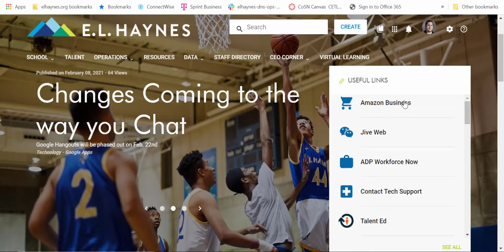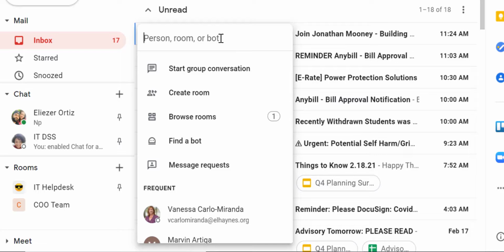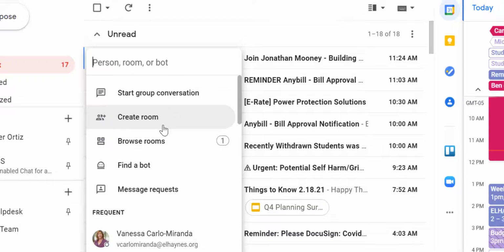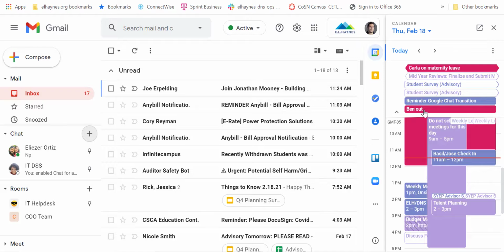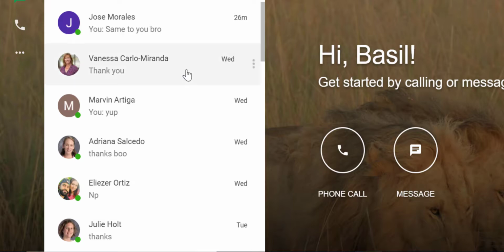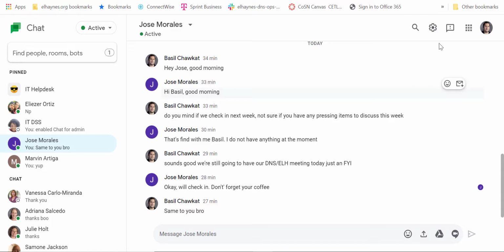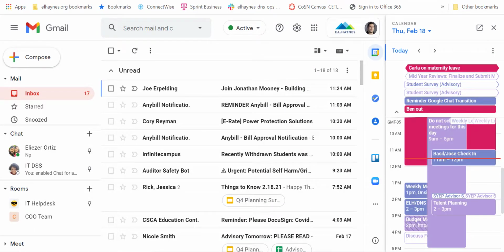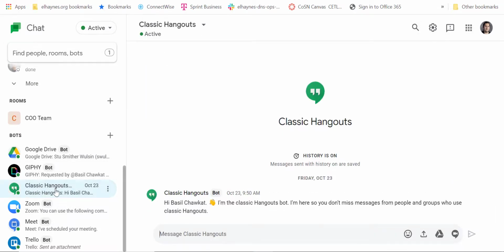Google Chat Intro